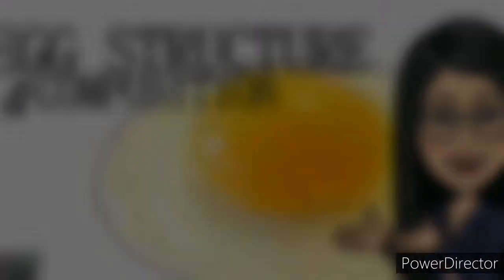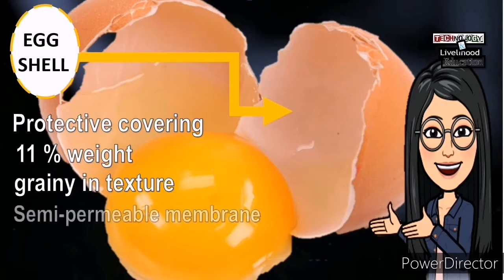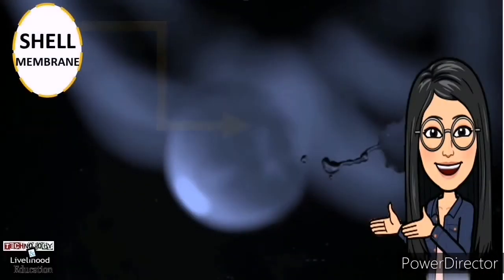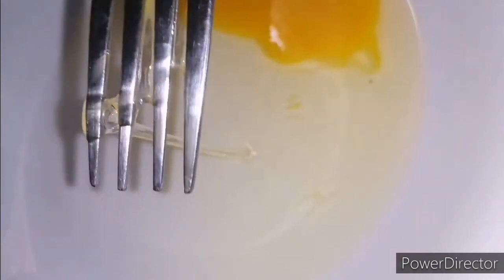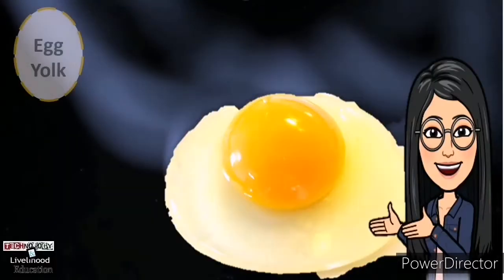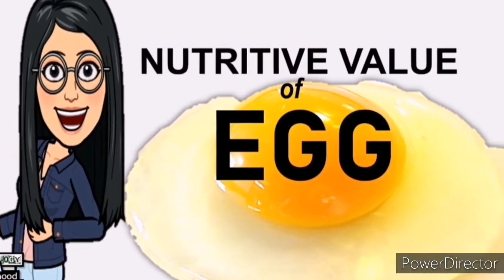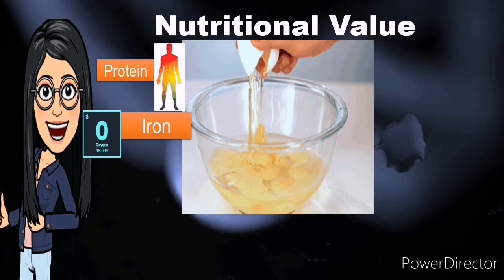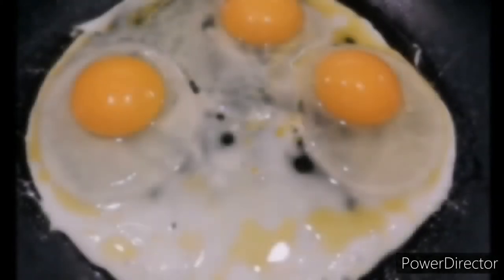Structure and Composition of Egg and its Nutritive Value- TLE 10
It is more fun in TLE.